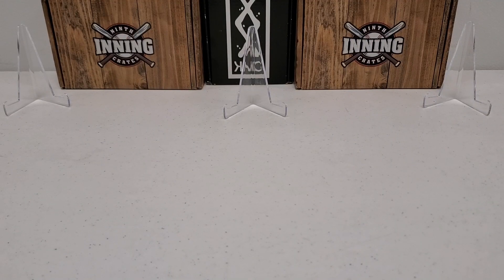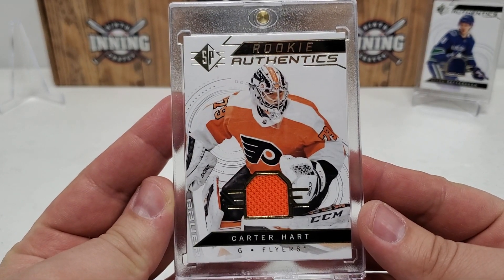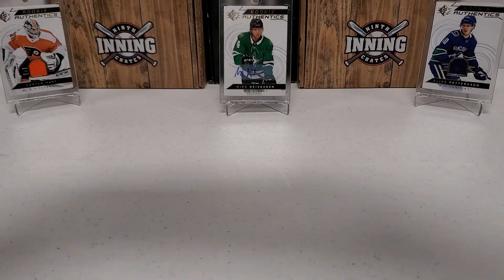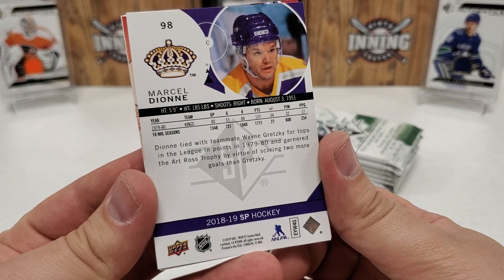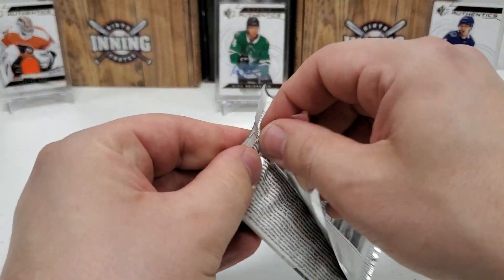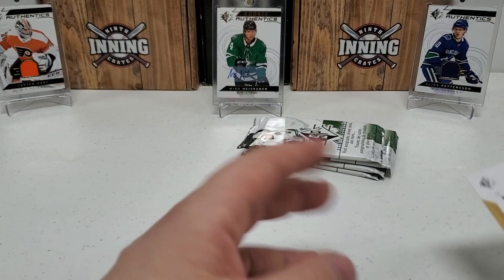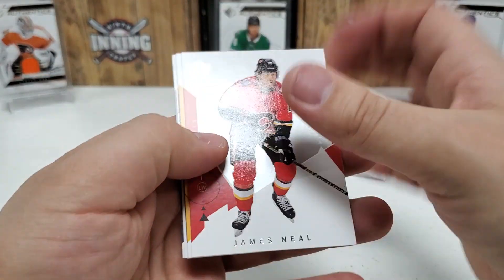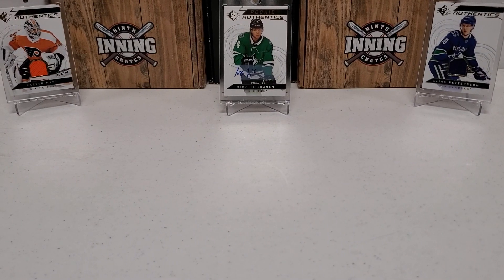18/19 SP Hockey Box....BREAKING ONE OF MY RETAIL FAVES!!!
Breaking a box of 18/19 SP Hockey and getting some nice cards!  Thanks!